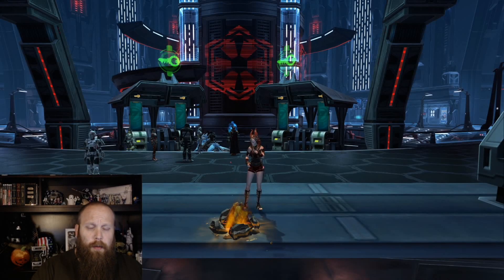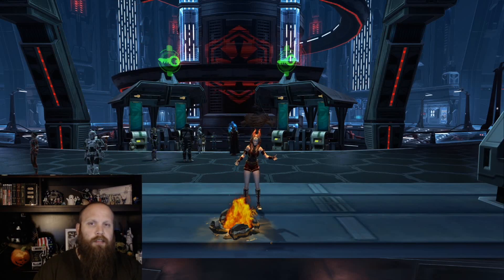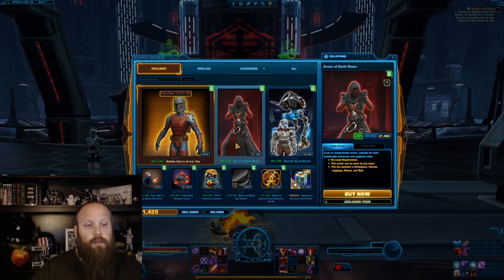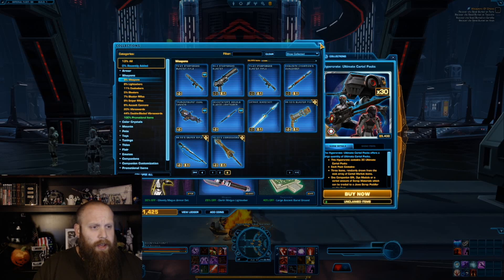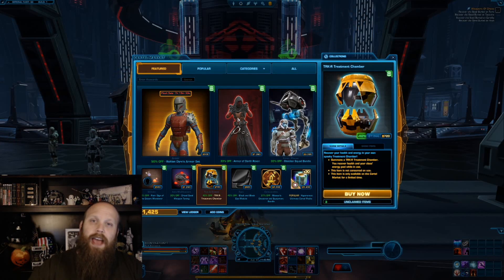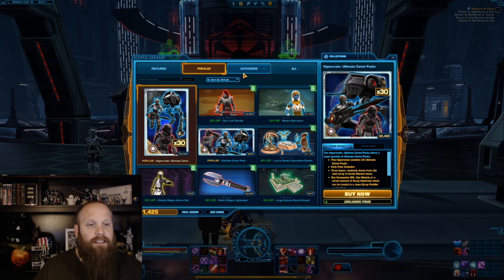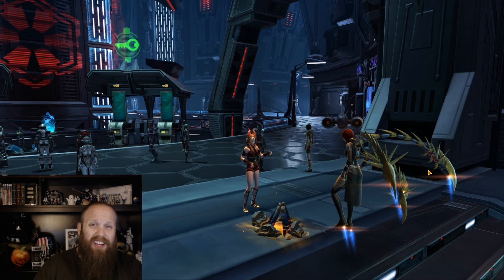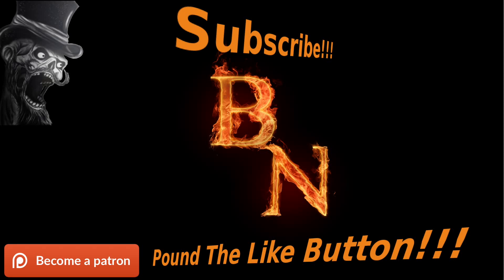SWTOR News | Week Six in the Galactic Sale | Plus Spooky Decos!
It's that time, week 6 in the Galactic Sale is upon us!! Get your Cartel Coins ready!!! Plus some spooky deco's right for the Halloween season!